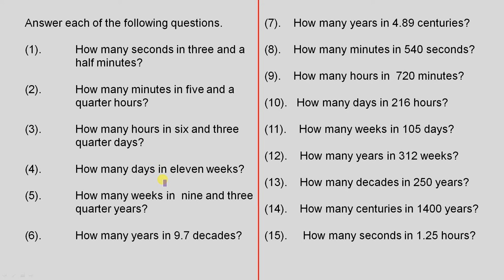Time Worksheet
This video presents a worksheet on the topic of time.